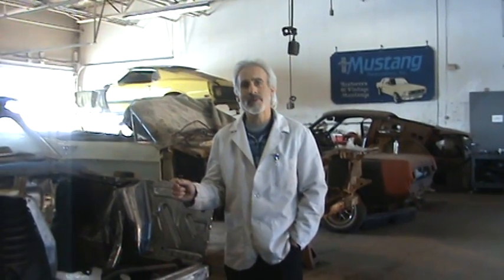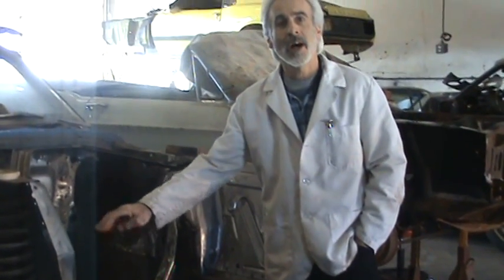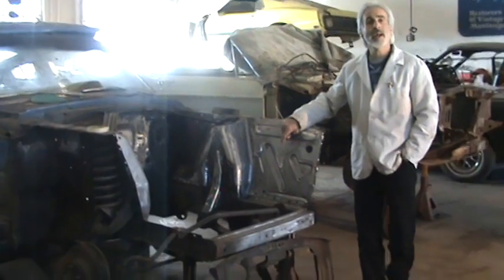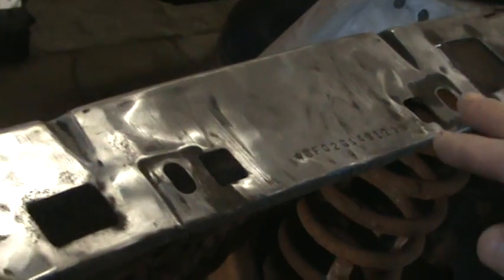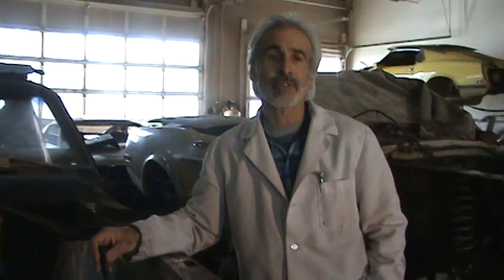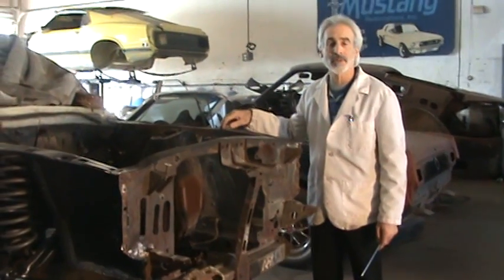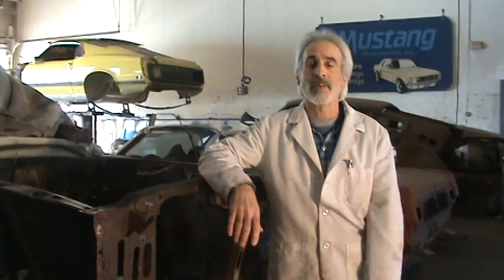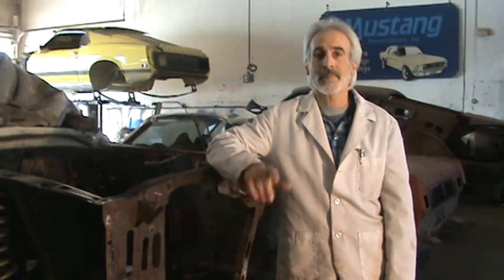Mustang fender apron "How To" - OperationMustang.com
Mustang Restorations,the countrys oldest and largest restorer of the classic Ford Mustang brings you the Mustang "How To' videos series for the average guy to learn from. Meet pitchman Doctor Chris.